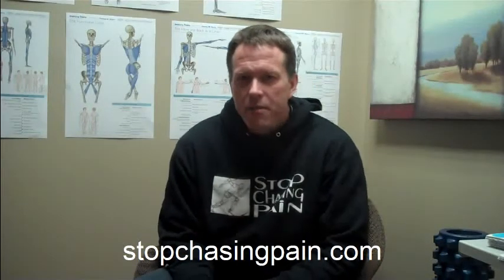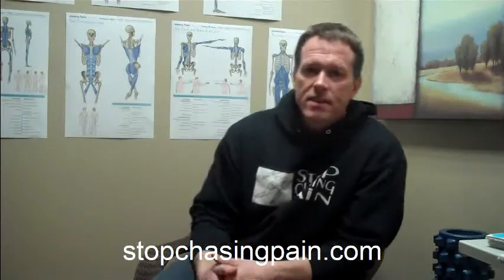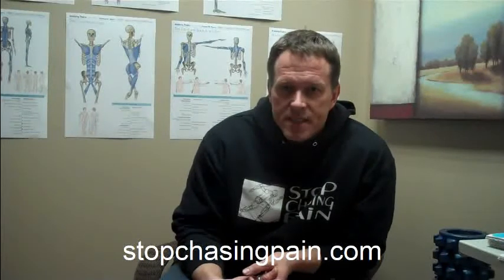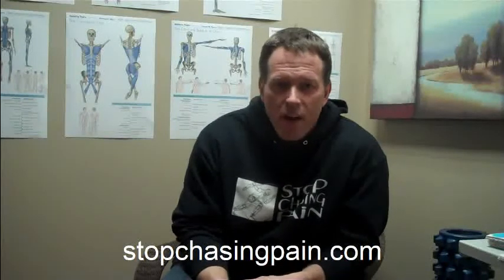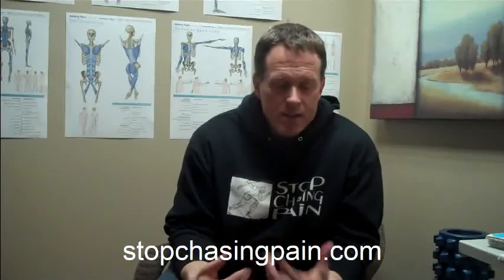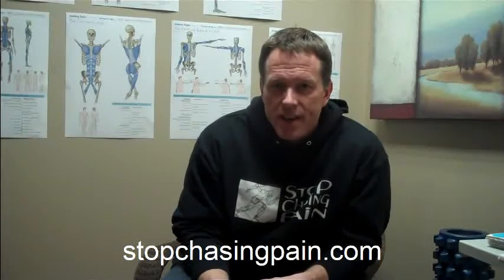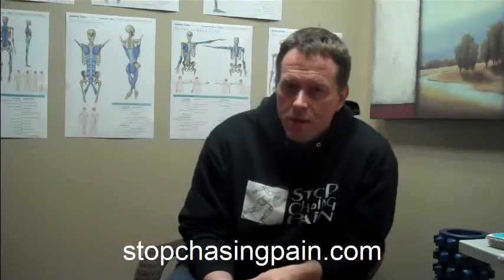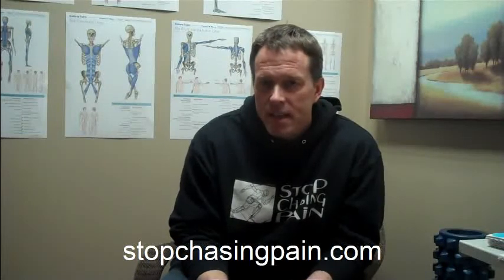FMS Success Strategy #1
#1 of a 10-part series by Functional Movement Screen Instructor Dr. Perry on FMS 'In The Trenches' Success Strategies to help you succeed in the real world application of this effective tool. Tip #1: Using Video Feedback